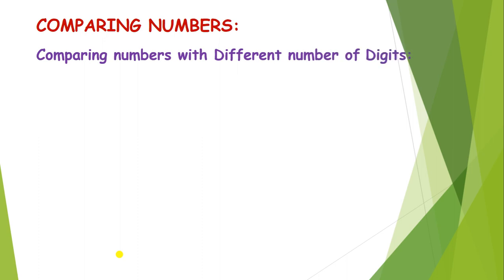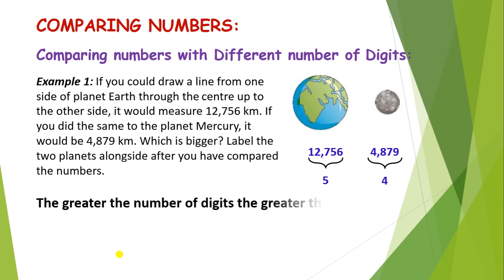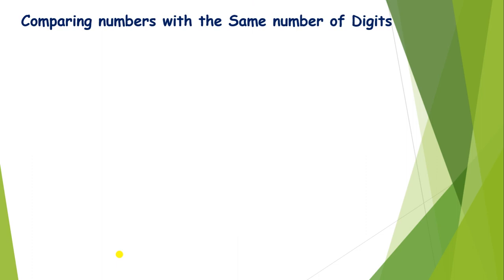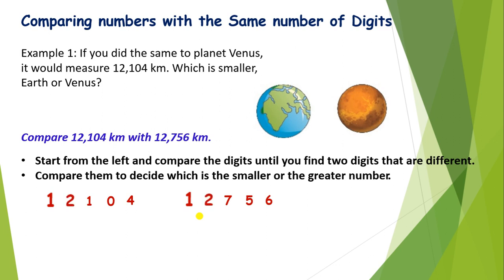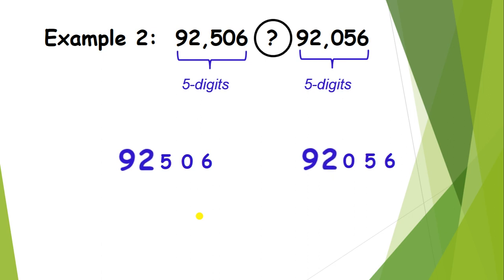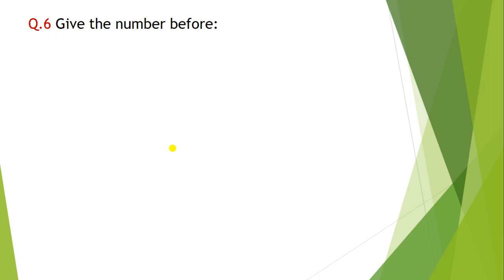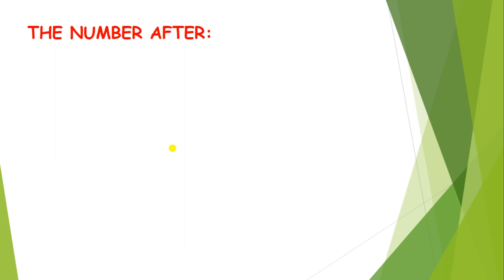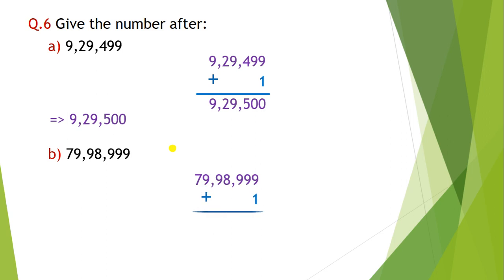Class 5 Comparing Numbers, Predecessor & Successor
Comparing Numbers, the number before predecessor & the number after or Successor